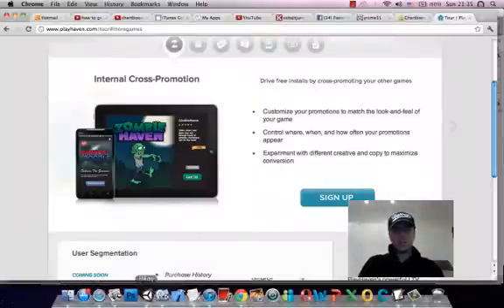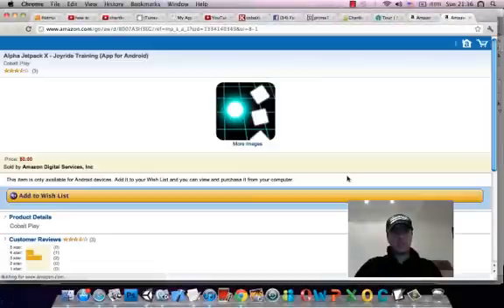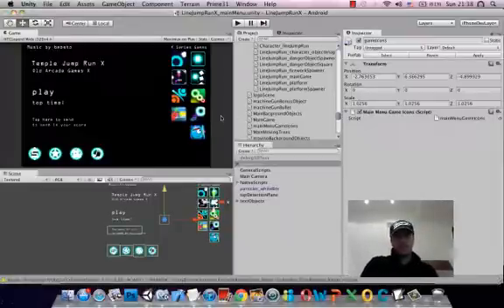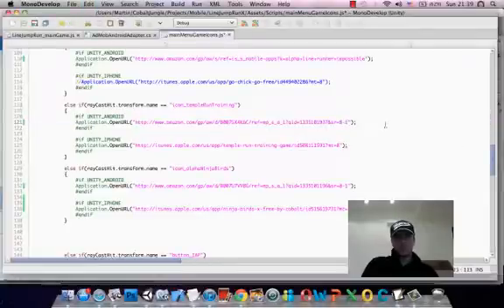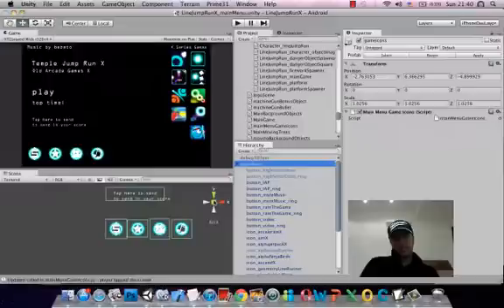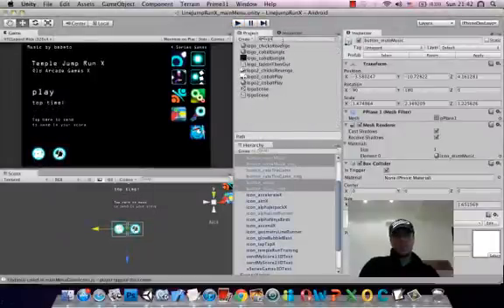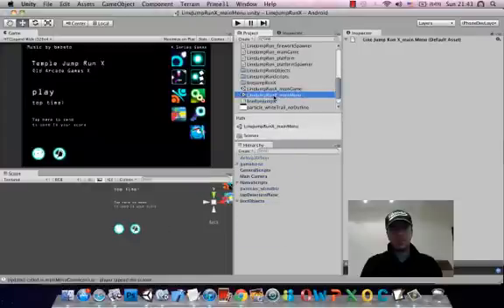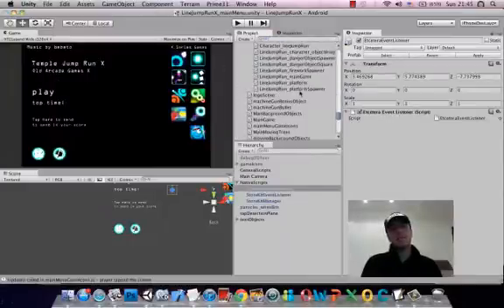How to make mobile games - publish unity android games - Developer Diary - part 3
This video is a developer diary showing how to publish a Unity Android game to different Android markets.
Note, this is not a tutorial, it is development diary video showing the overall process of developing mobile games using Unity. More specific tutorials will be coming soon.

If you are new to mobile game development and there is a specific development process you would like to know.